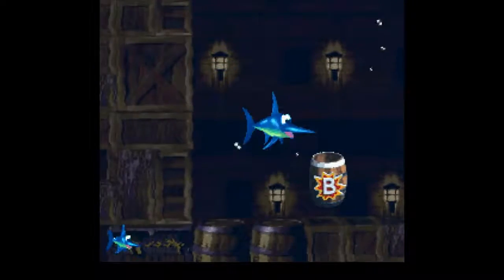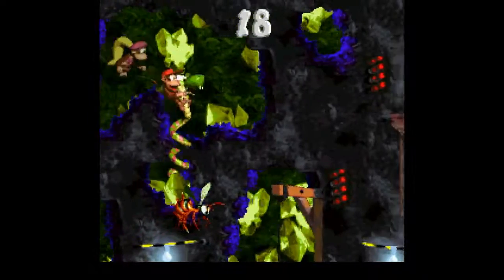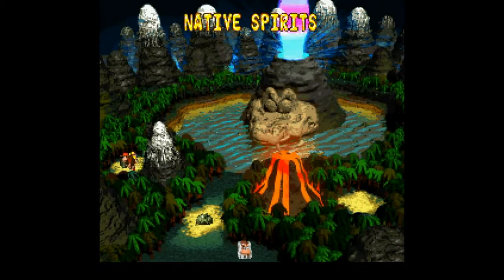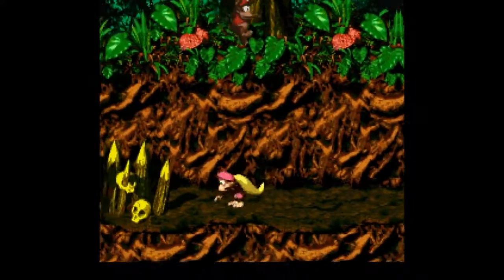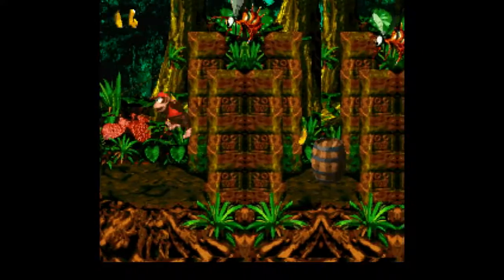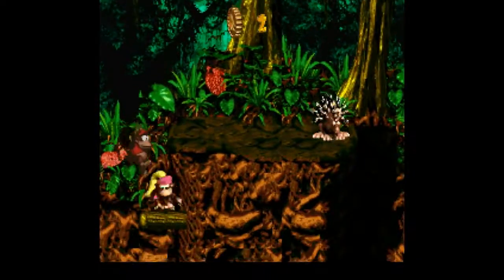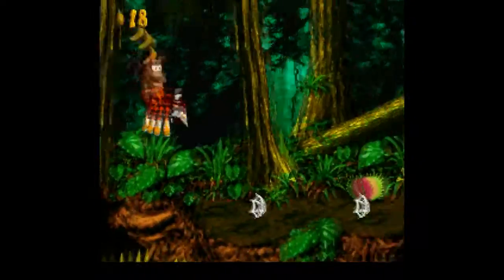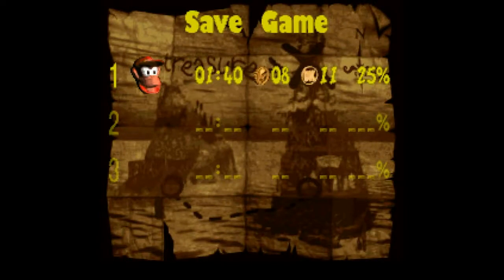DKC 2 Lost Levels Part 5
I'm playing a lost level in the lost world in Lost Levels.

You know what I mean.